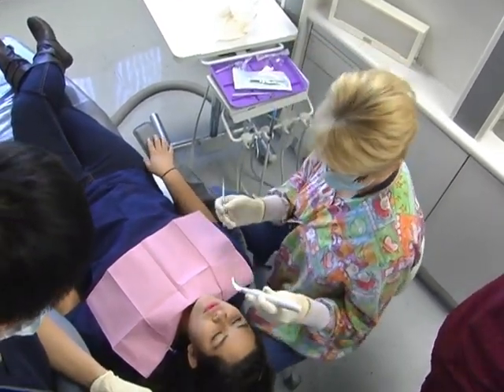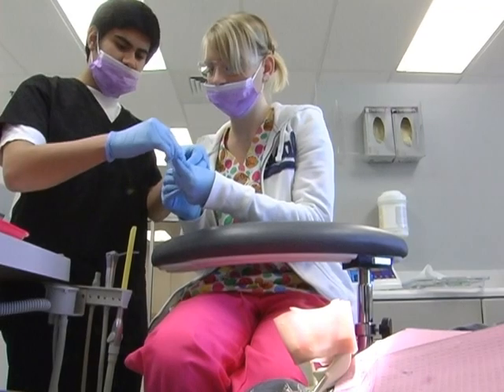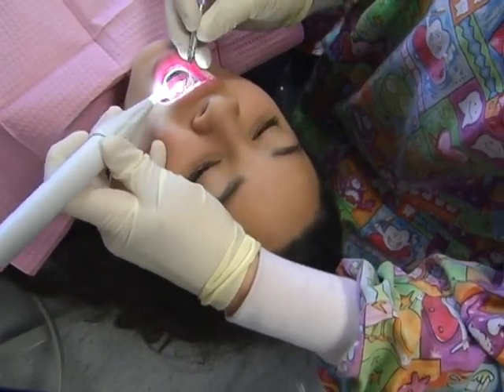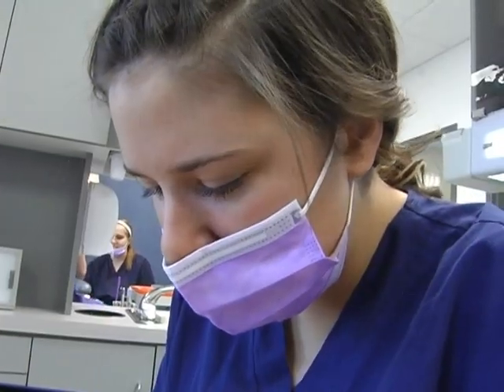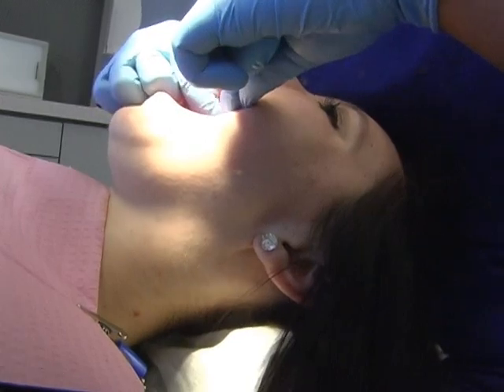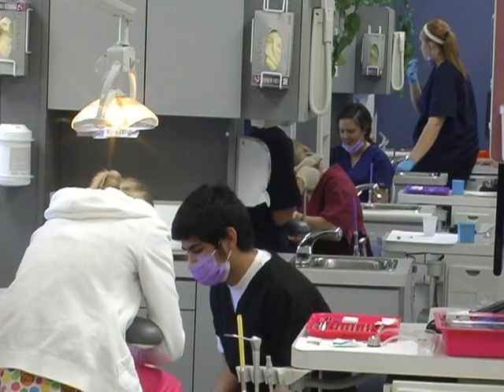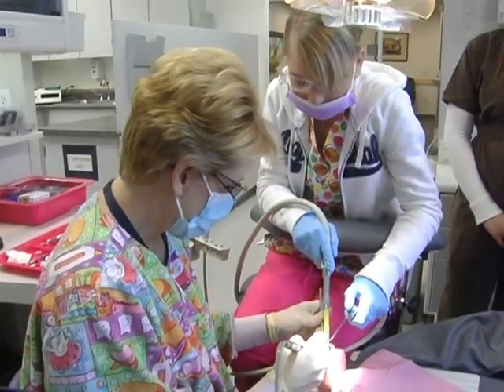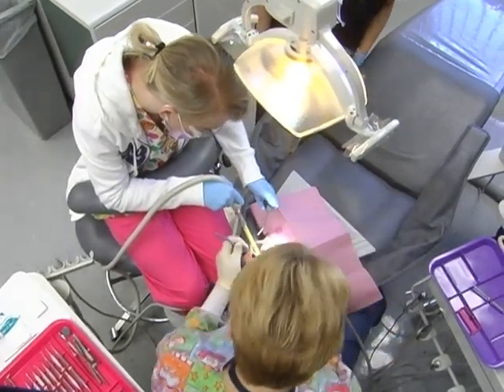Dental Assisting - GTI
Dental Script
This student is getting a different point of view on her education today. She's a student in the Granite Technical Institute's Dental Assisting program. Here, high school students are trained in a functioning dental clinic -- sometimes in the chair, sometimes over it.
From this point of view, as well as from this point of view, they fine tune their dental assisting skills and prepare to take well-paying jobs in clinics throughout the state.
Here students alternate between being patient and practioner. It's one thing to have your teeth cleaned, it's another to do the cleaning.
35:29
((Okay, Ashley do you see this? That's where you missed. Okay.))
Carma Varas, Granite Dental Assisting Teacher
43:25 Having the clinic in the class room is benefit to students. As implemented, we're the only dental assisting program, high school, in the country that has a functioning dental office in the classroom.
((Cover))  44:23 In a regular classroom setting they would be, they would mix cements, know what used for, instruments name and use, impressions and polish... that was the extent of it. Now I can sgtart in class room, show on manikins, take full mouth exray, take bite wings to check for decay... so they get to see the full results of what they're doing instead of just putting an exray in the mouth and pointing and saying, yeah I think that would be good. They actually get to see the results.
From their GTI classes, many of the students are combining internships in other dental clinics. Granite students are a step ahead .
Jessica snow, Taylorsville High student
28:49 I have learned a lot. Sterilizing, instrument names. Started an internship at a dental office yesterday, and the stuff they showed me, I already knew . Stuff I learned in the class, basically knew everything you would from a normal office.
Outside of class time, when this dental office is open to real patients, the students get real-world experience assisting the Granite's dentist. Then, when they enter an internship or paying job, they're ready to go to work.
Carma
45:44 they sit down with dentist, they do the procedure. Then when they're through they're going, "that was scarry but it was fun, it wasn't as bad as I thought. And the next patient that comes in, they go right in and set it up.
30:04 I just like the hands on, I like working with my hands. Seeing the patients, the interaction with the patients and stuff like that.
30:23 I want to become a dental hygienist, I would love to find a job working as a dental assistant just through college.
((Music & tag))

SmartSound Music License Agreement Terms and Conditions All royalty free music products available and sold by SmartSound Software, Inc. (hereinafter SmartSound), its websites and its authorized dealers, are licensed to you with a lifetime, single-site, non-transferable synchronization license for use in audio/visual media. By accepting any products and music les from SmartSound you acknowledge and agree to the stated terms, conditions and limitations of use. It is specifically understood and agreed that SmartSound does not grant, sell or otherwise transfer any ownership of Copyright, Publishing or Master Recordings for any of its musical works contained on its websites, packaged products, electronic storage or the like. In the event of your breach of this Music License Agreement, legal action may be taken against you in accordance to copyright law. Only licenses generated from SmartSound Software, its websites and authorized dealers are valid. Rights Granted You are authorized to: * Synchronize the music in timed relation with other audio/visual content, as many times, in as many unique productions as you wish, in perpetuity. * Synchronize the music in timed relation with other audio/visual content in a software product, hardware product, electronic media such as DVD, CD and the like, whether for sale or free, and reproduce/duplicate such product up to a number of 5000 units before needing any additional mechanical licensing. * Synchronize the music in timed relation with other audio/visual content and display such productions on the Internet so long as the music portion of the media is not retrievable and extractable in its original form (on its own). * Synchronize the music in timed relation with other audio/visual content and broadcast such productions in all broadcast applications, local, regional, national and worldwide so long as Cue Sheet forms are properly filled out and filed when necessary and applicable.